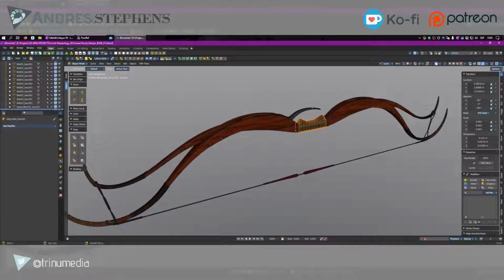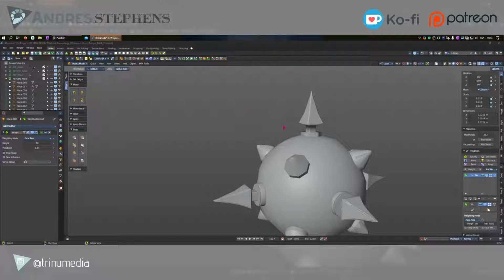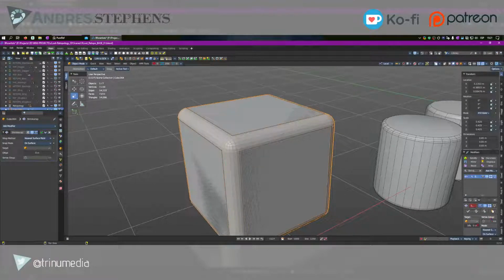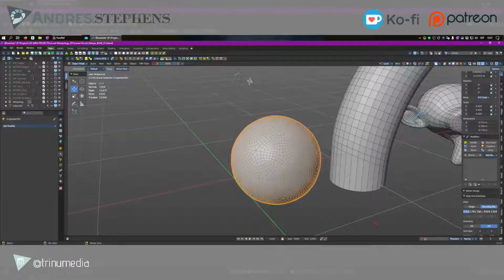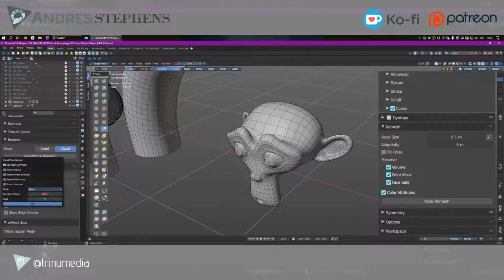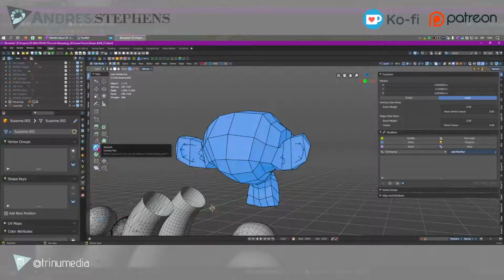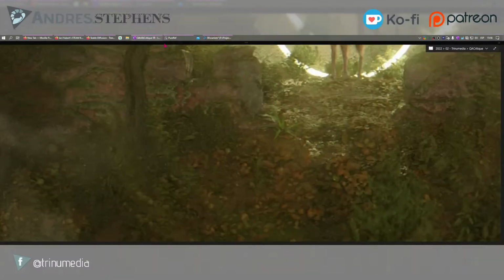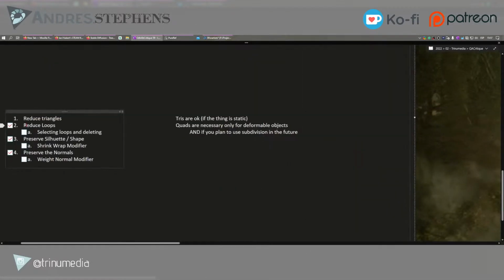Q&A&Critique 59 - Open Art Review and Retoplogy Tips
A new live streamed Digital Art, Questions and Answer event about an open art review and retoplogy tips. Tune in live!

Events Topics:
- Open Art Review
- Retoplogy Tips

Friday 9 September at 2000 UTC also at 1500 CST we will join together in the Bforartists discord community to talk about art, ask questions, and find answers.

This is kindly hosted by Draise-Trinumedia (yours truly) as a sponsor for "Let's Bforartists" community - a community based on a fork of  the popular 3D software Blender dedicated to an alternative GUI paradigm.